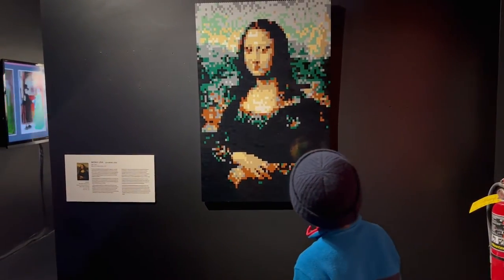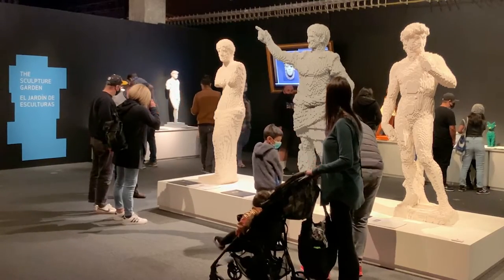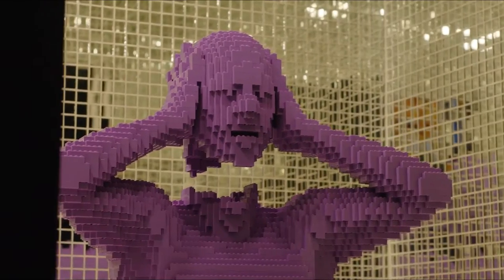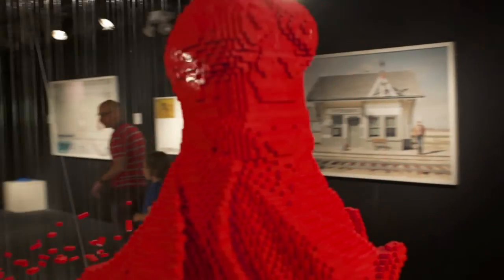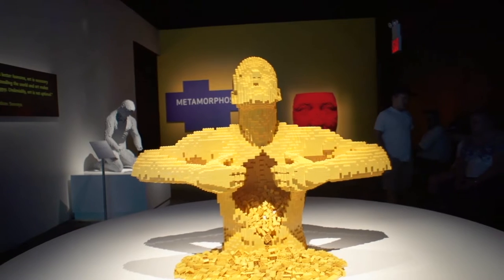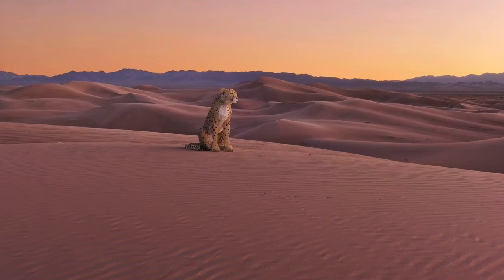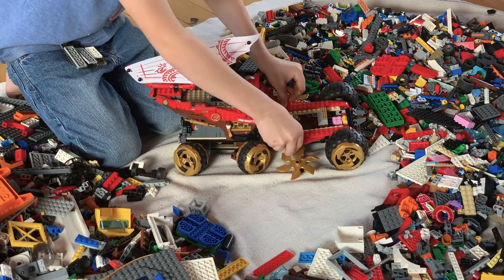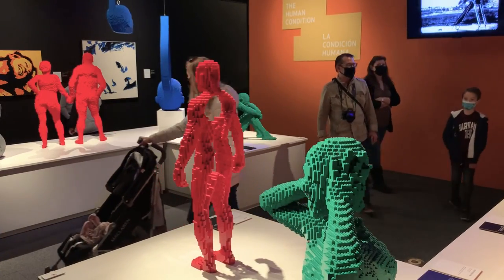Lego Introduction to Art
Nathan Sawaya's Lego interpretations of  classic art paintings and sculptures are converting a whole new audience to museums and galleries. PBS NewsHour Special Correspondent Mike Cerre reports on this new art medium children can relate to.